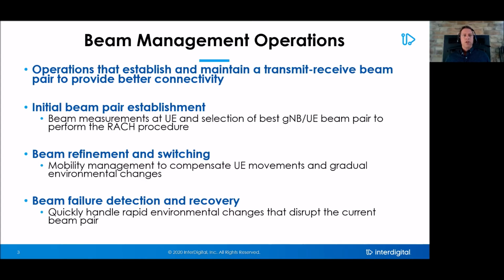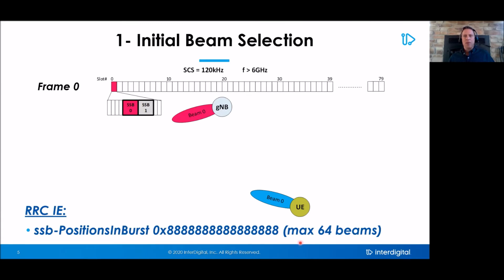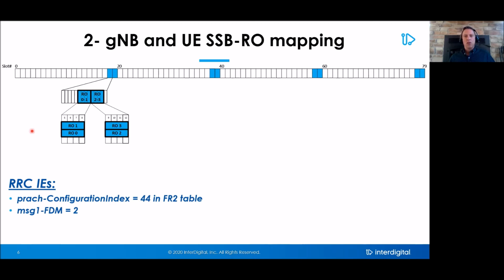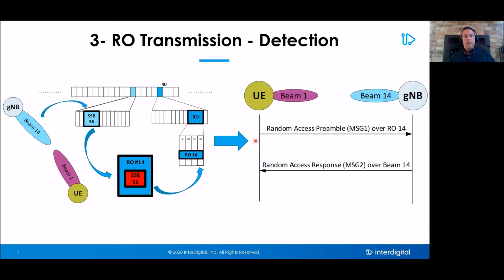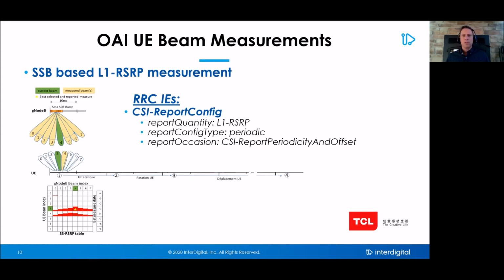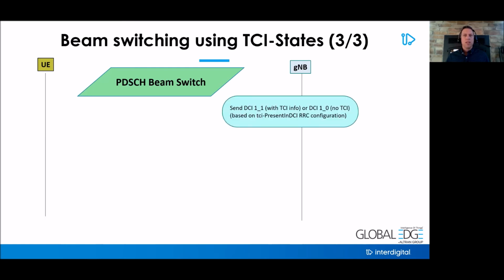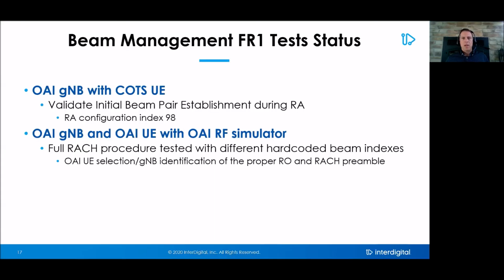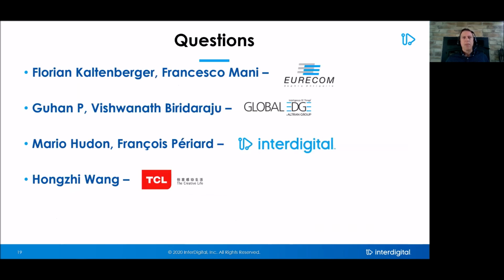Beam Management Development Status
Mario Hudon from INTERDIGITAL INC. at the OAI Fall 2020 Virtual Workshop